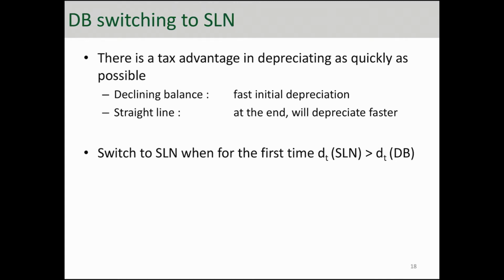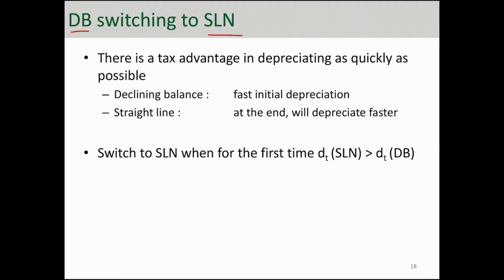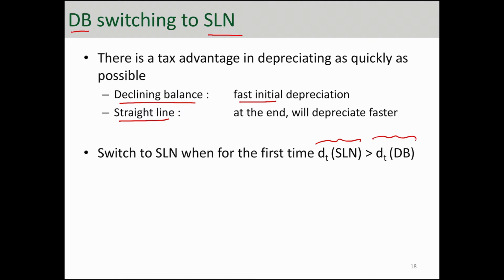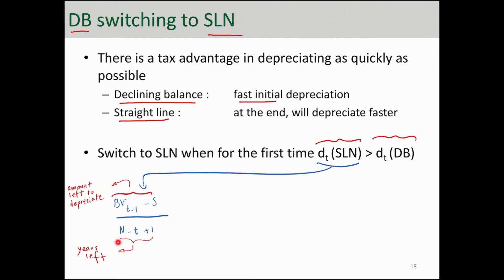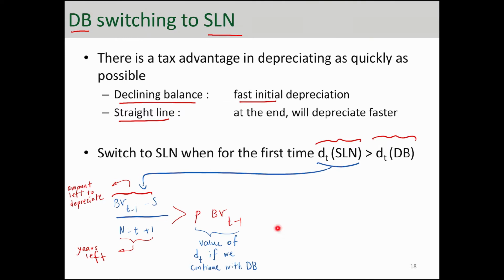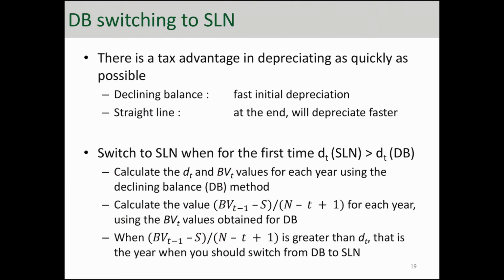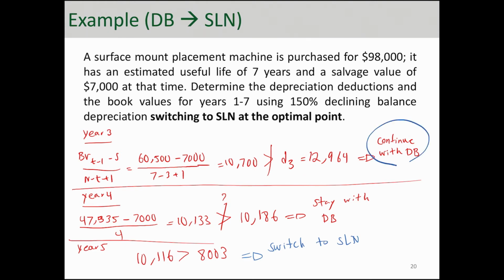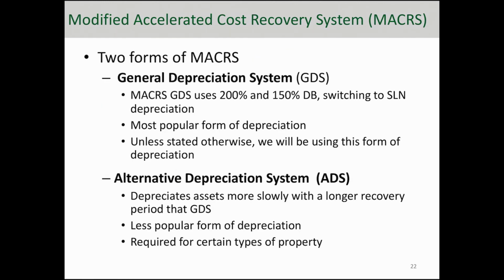Modified Accelerated Cost Recovery System (MACRS)